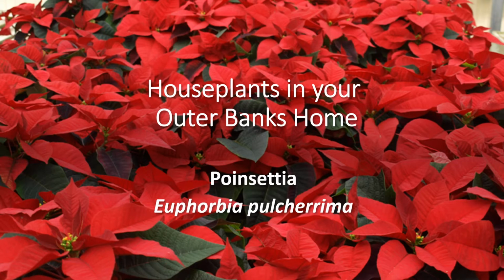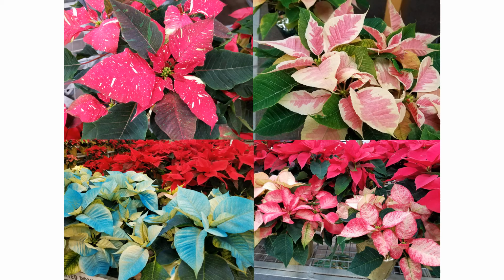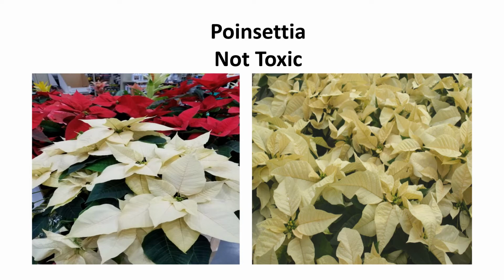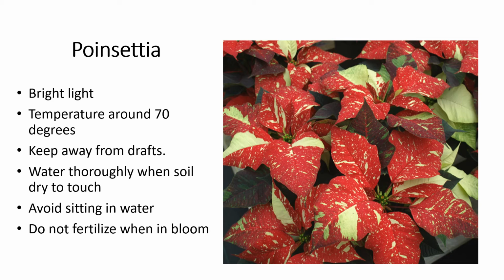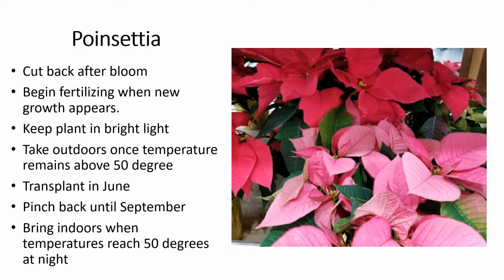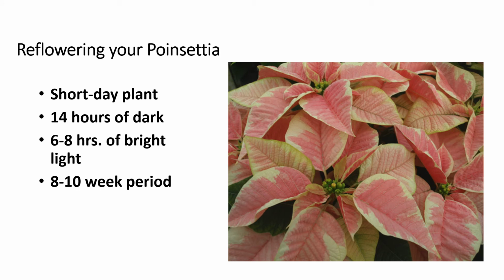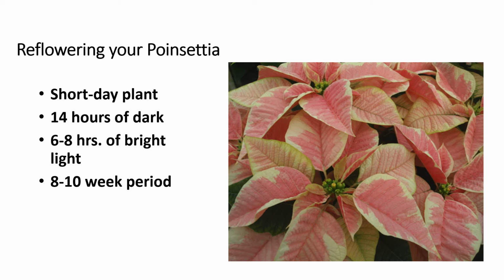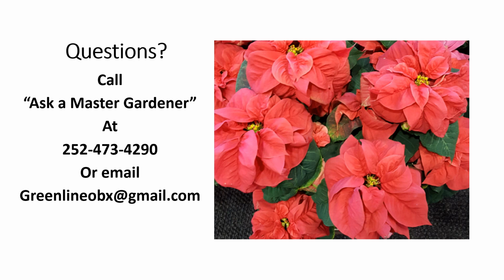Houseplants in Your OBX Home - Poinsettia